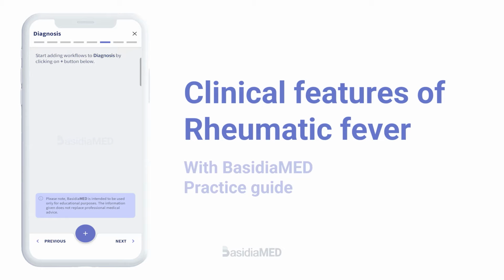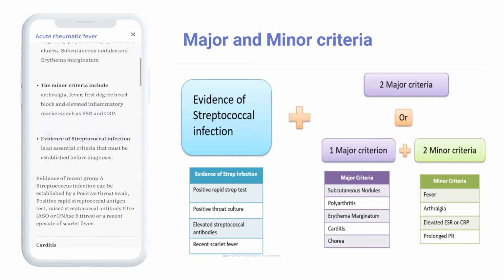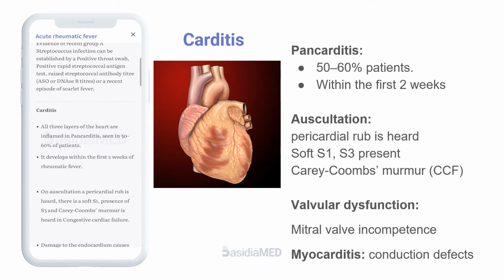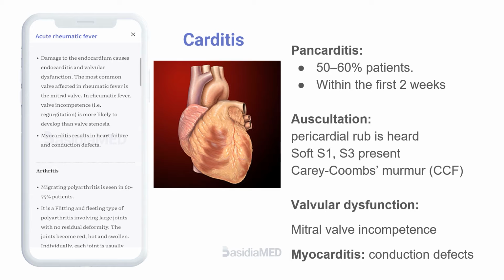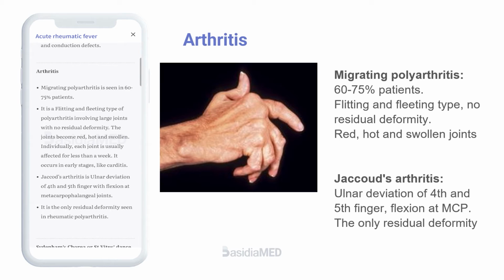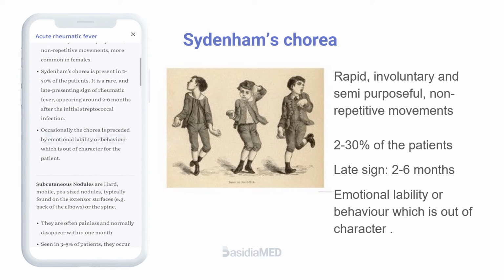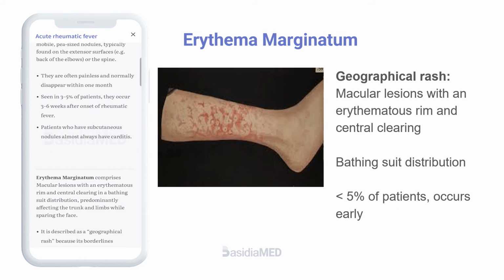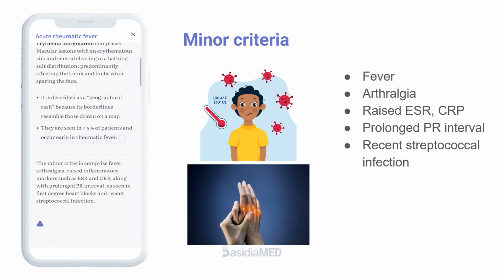Clinical Features of Rheumatic Fever | BasidiaMED Practice